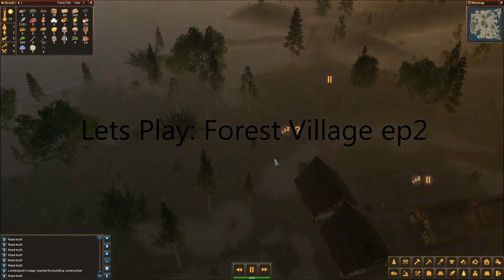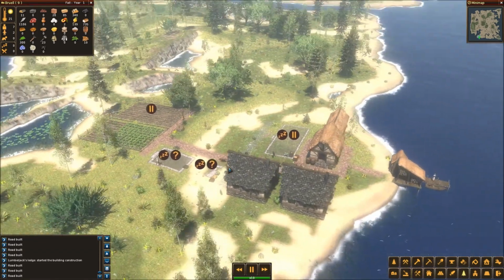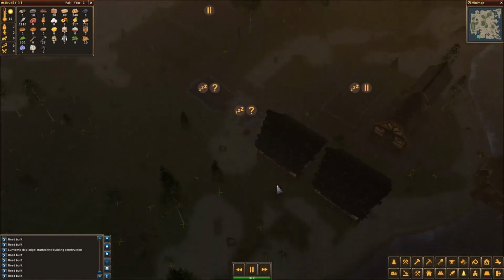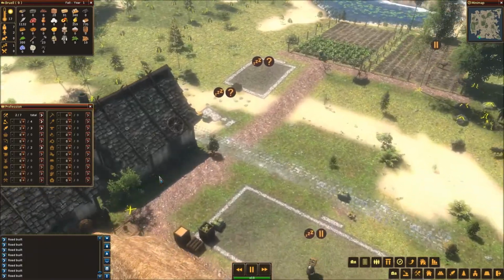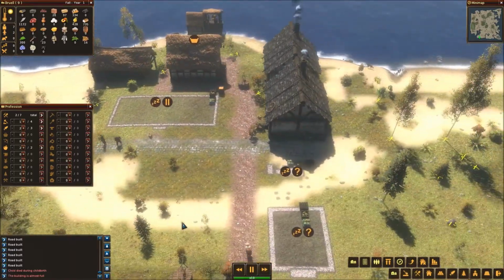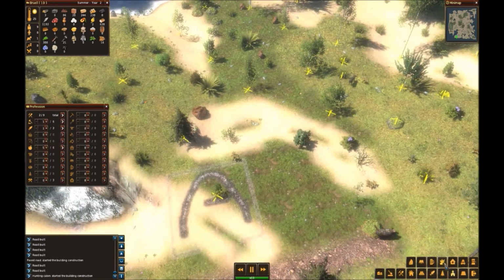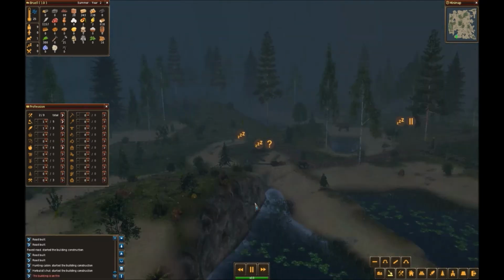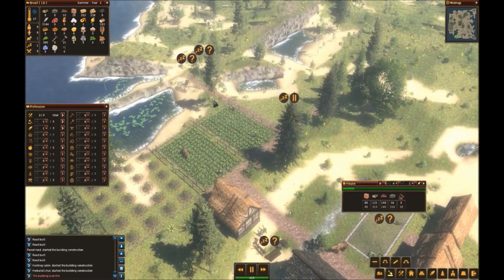Lets play Lif: forest village ep2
The second installment of Life is feudal forest village for you. the devs have been putting a lot of time into the early access and lots have changed since this recording.

If you like my work you can like me on facebook